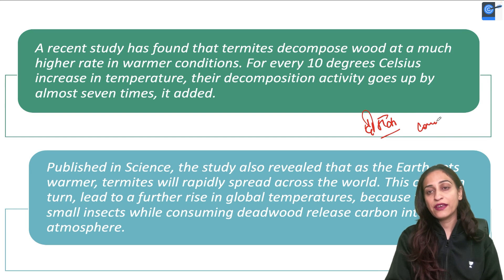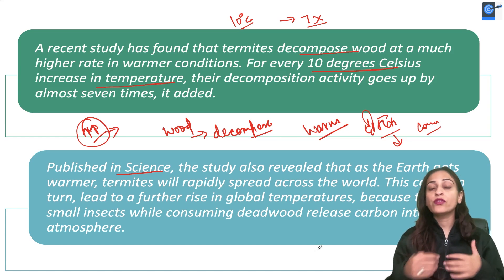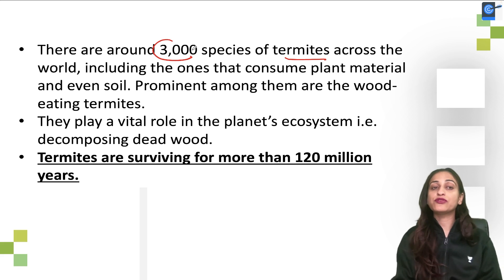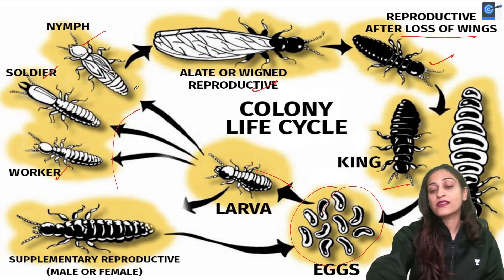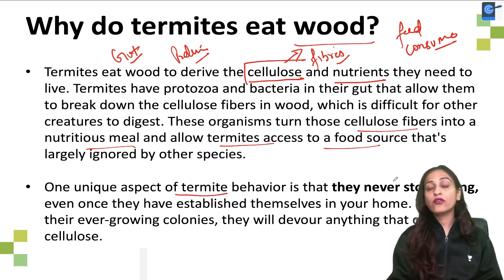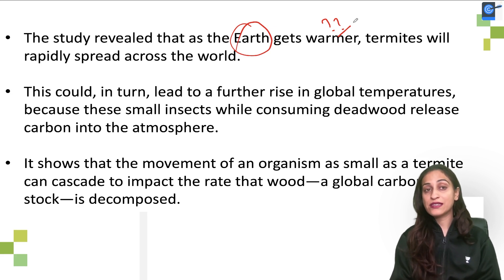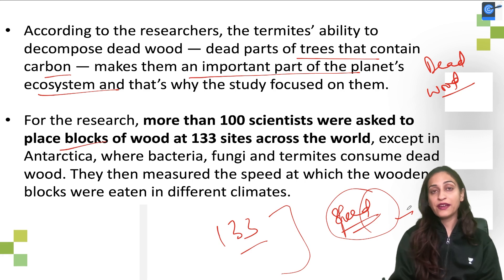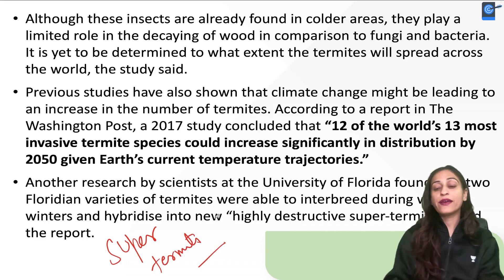Huge Impact of Termites On Warming World | Explained by Vironika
According to the study, termites release carbon from dead wood in the form of carbon dioxide and methane, two of the most important greenhouse gases. So, an increase in termite population and their faster decomposing activity can cause more greenhouse emissions, resulting in a hotter planet.

About Educator: Have experience of 5+ years in teaching, mentoring, and taking personality development sessions for UPSC and State PCS aspirants.

1. Learn from your favourite teacher
2. Dedicated DOUBT sessions
3. One Subscription, Unlimited Access to Live Online Classes and Videos
4. Real-time interaction with best-in-class teachers
5. You can ask doubts in live online classes
6. Limited students in each Class
7. Download the videos & watch them offline

Feel free to spread the word – share the videos with your friends and classmates.